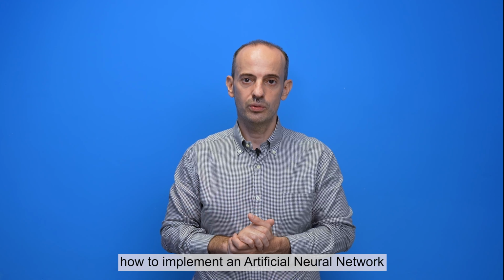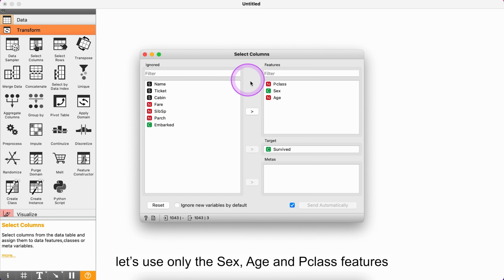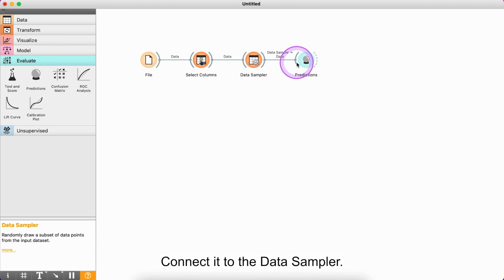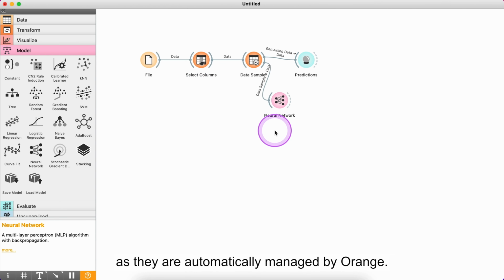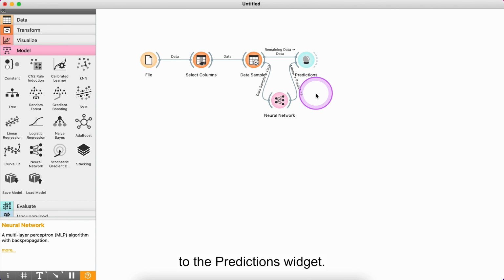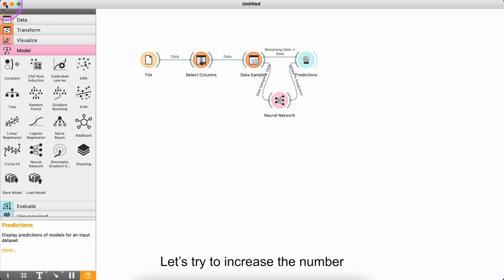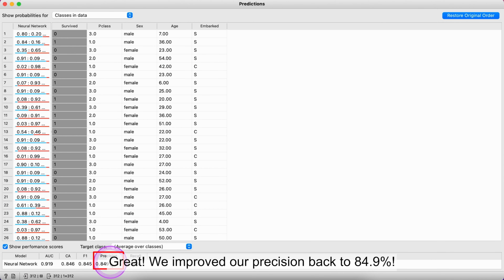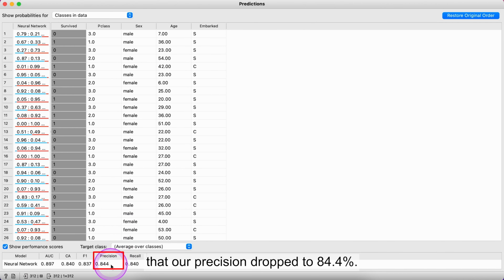T05 Artificial Neural Networks